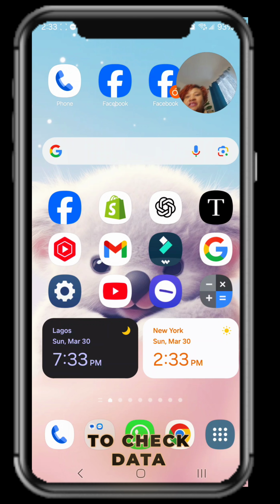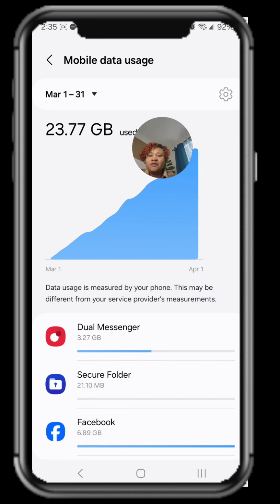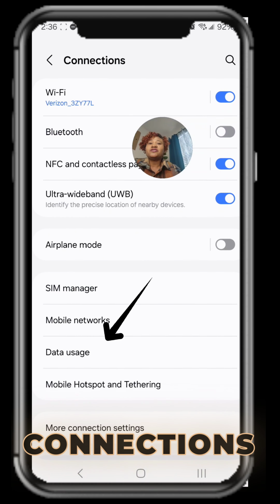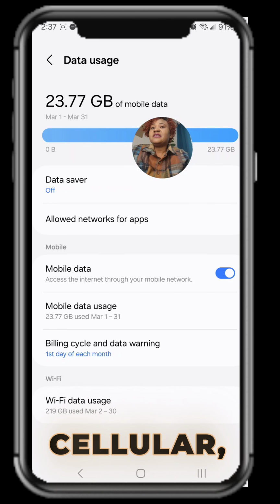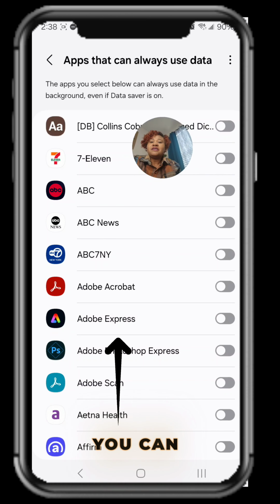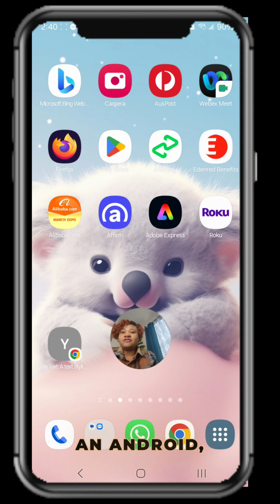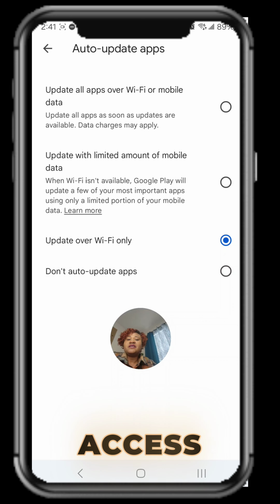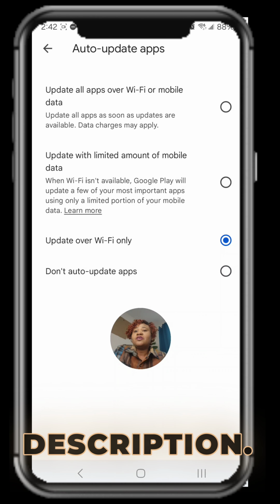Stop Wasting Data! How to Check & Reduce Mobile Data Usage on Any Smartphone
Struggling with high data usage? In this tutorial, I’ll show you how to check your data usage and reduce mobile data consumption on any smartphone. Whether you’re using a Samsung, Pixel, OnePlus, Xiaomi, or even an iPhone, I’ve got you covered!

📱 On Samsung (Galaxy S22 Ultra & others): Go to Settings - Connections - Data Usage to monitor and limit your data.
📱 On other Android phones (Pixel, OnePlus, Xiaomi, etc.): Check Settings - Network & Internet -SIM & Network - Data Usage for similar options.
📱 For iPhone users: Scroll down to the description for step-by-step instructions!

💡 Bonus Tips: Turn on Data Saver Mode, disable background data for unnecessary apps, and set a data limit to avoid surprises!

 On Samsung (Galaxy S22 Ultra & similar models):

1. Open Settings

2. Tap Connections

3. Select Data Usage

4. You’ll see a graph of your mobile data consumption

5. Tap Billing cycle and data warning to set a data limit

🟢 On other Android devices (Pixel, OnePlus, Xiaomi, etc.):

1. Open Settings

2. Go to Network & Internet

3. Select SIM & Network

4. Tap Data Usage to check and manage data consumption

🔵 On iPhone:

1. Open Settings

2. Tap Cellular or Mobile Data

3. Scroll down to see data usage per app

4. Turn off Background App Refresh for unnecessary apps

5. Enable Low Data Mode (under Cellular Data Options)

3. How to Reduce Mobile Data Usage (1:00 - 2:30)

✔️ Enable Data Saver Mode:

On Samsung: Settings - Connections - Data Usage - Turn on Data Saver

On Other Androids: Settings - Network & Internet - Data Saver

On iPhone: Settings - Cellular - Cellular Data Options - Low Data Mode

✔️ Disable Background Data for Apps:

Go to Settings  - Apps  - Choose an App - Mobile Data - Restrict Background Data

✔️ Set Data Limit and Warning:

In the Data Usage menu, enable Data Warning & Limit to prevent excessive usage

✔️ Turn Off Auto-Updates on Mobile Data:

Android: Play Store  -Settings - Network Preferences - Auto-update Apps -  Select Over Wi-Fi Only

iPhone: Settings - App Store - Turn Off Automatic Downloads under Cellular Data